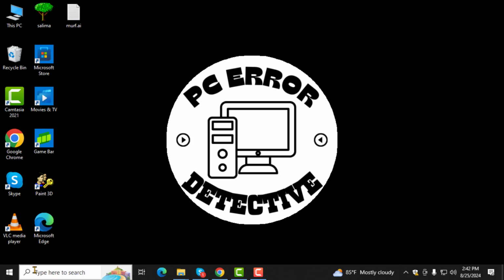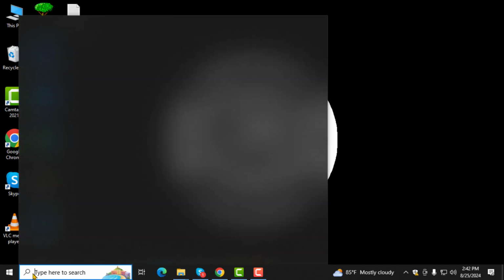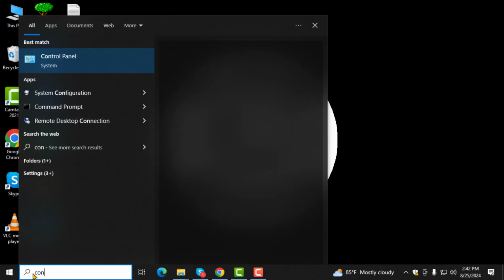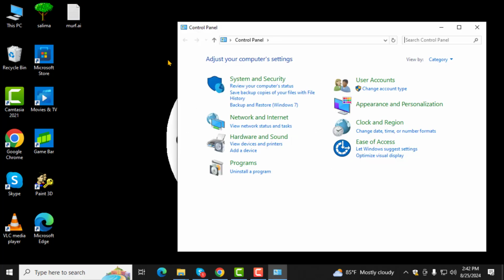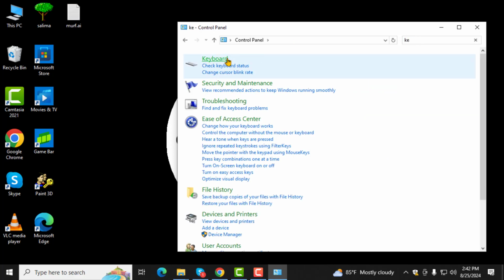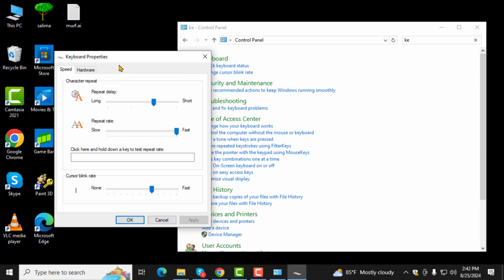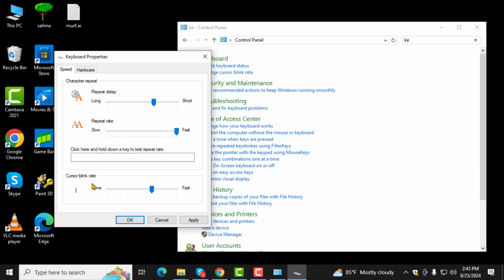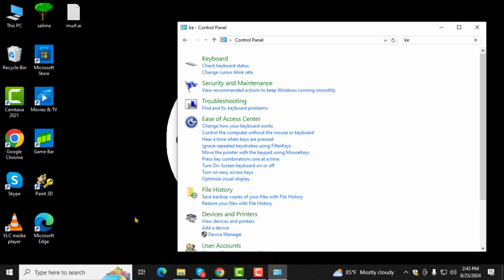How to Change Blinking Cursor to Normal on Windows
Is the blinking cursor on your Windows computer distracting or too fast? Changing the blinking cursor to a normal state can improve your typing experience and reduce eye strain. This video will guide you through the easy steps to adjust your cursor settings, making it more comfortable to use your computer. Learn how to modify the cursor blink rate and get back to a smoother, less distracting user experience.

- Adjust blinking cursor speed on Windows
- How to stop cursor from blinking Windows
- Change Windows cursor blink rate
- Fix fast blinking cursor Windows
- Modify cursor settings in Windows